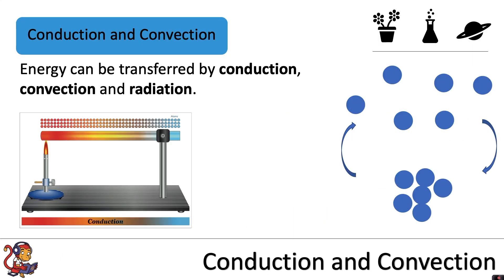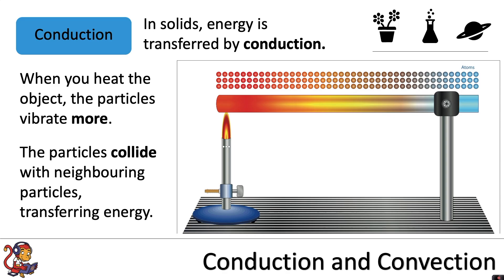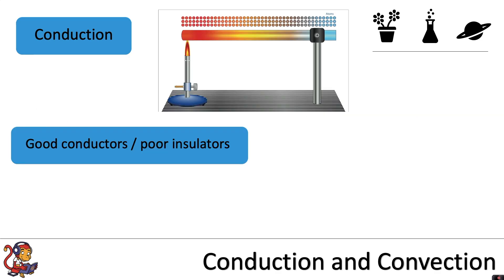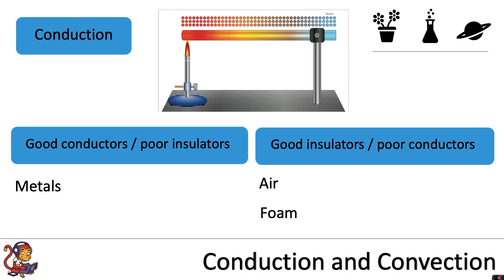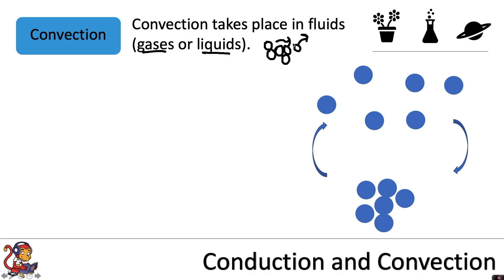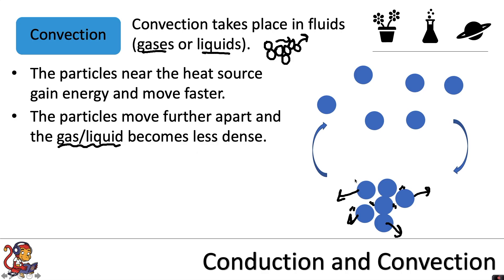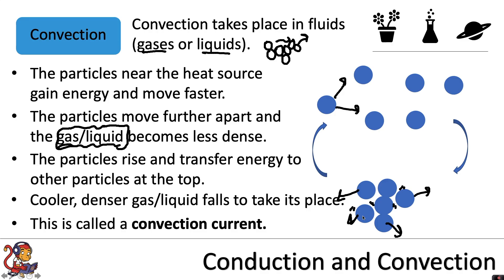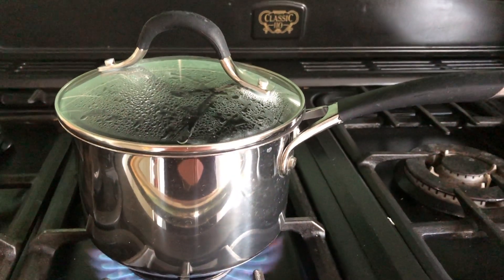Conduction and Convection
This video is about conduction and convection and is for Key Stage 3 pupils (pupils in Years 7 and 8). It includes information about how conduction and convection work and how particles are involved.